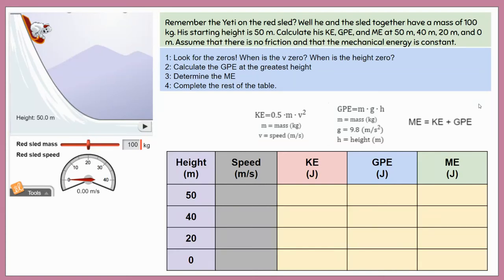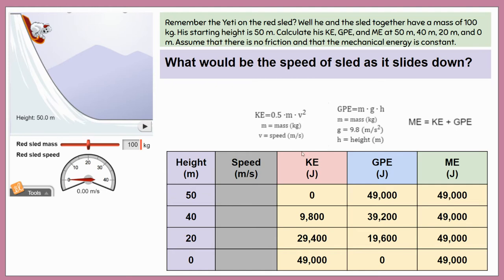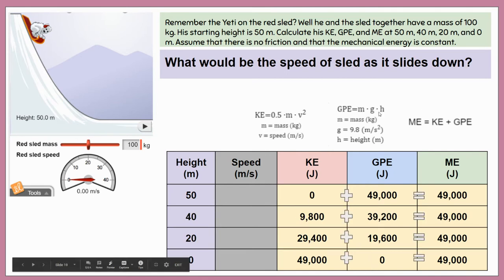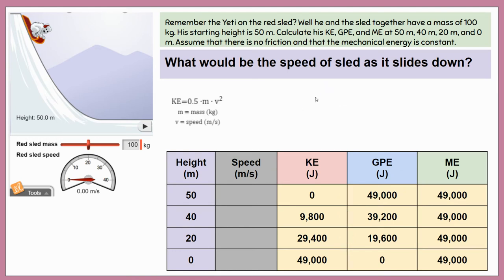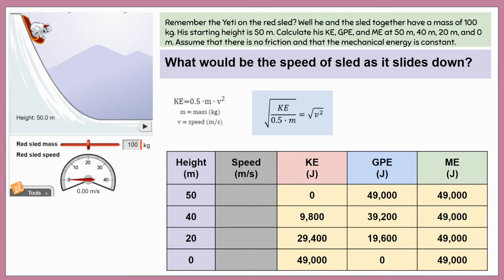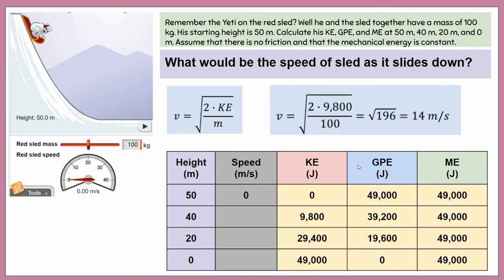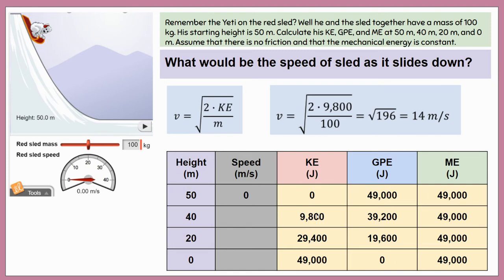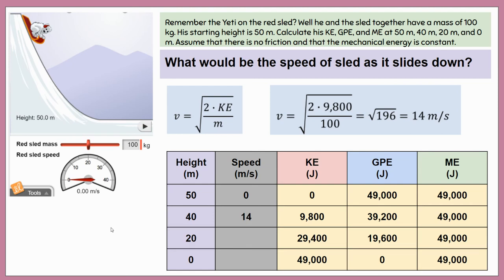Untitled: Jul 15, 2020 4:27 PM